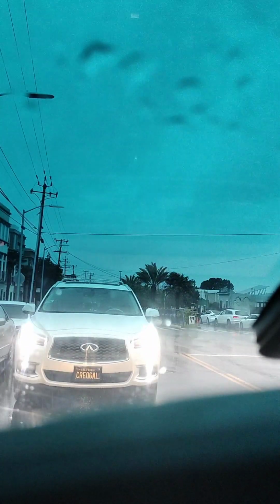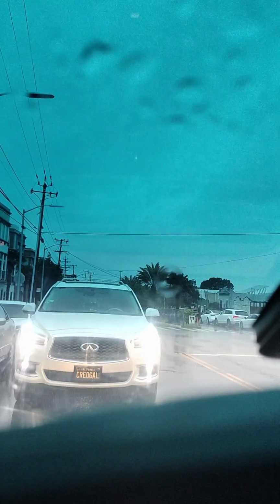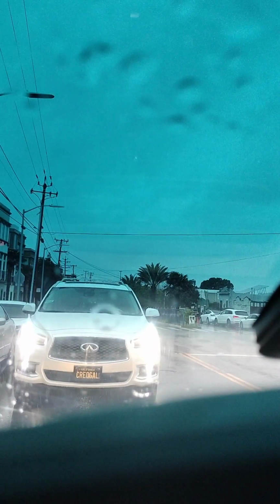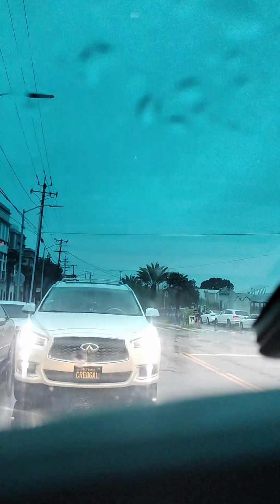roadside service in San Francisco